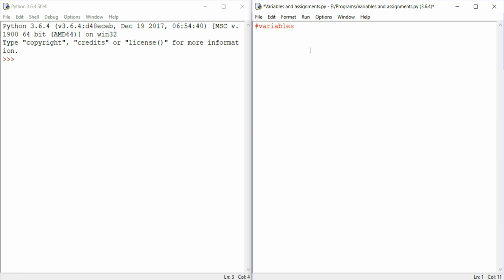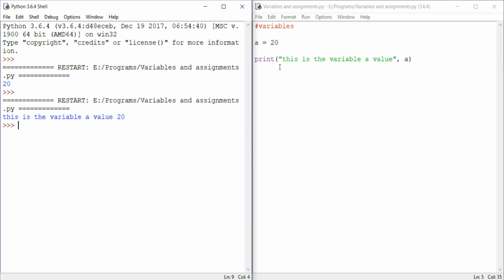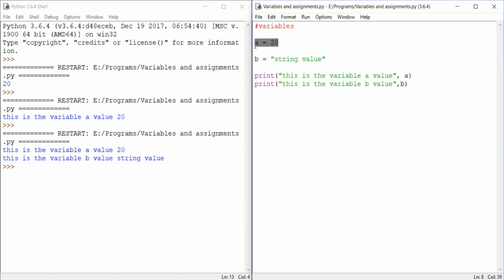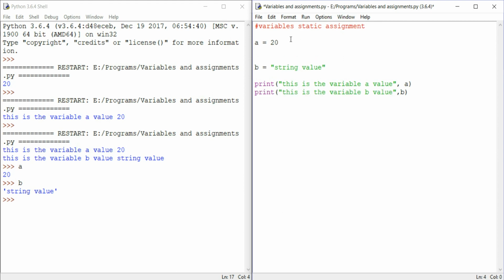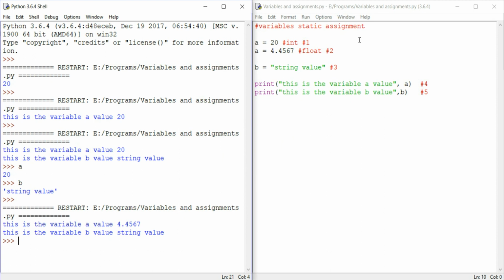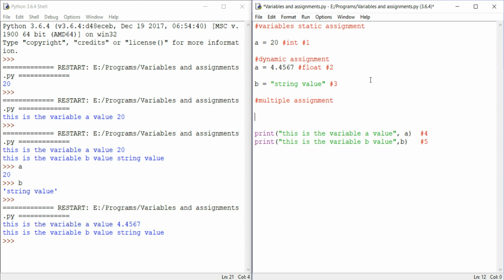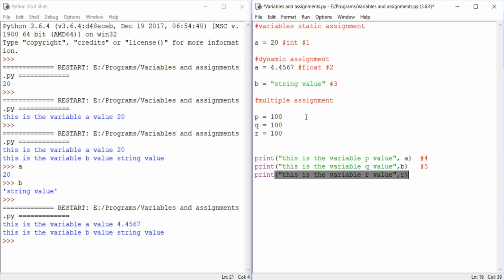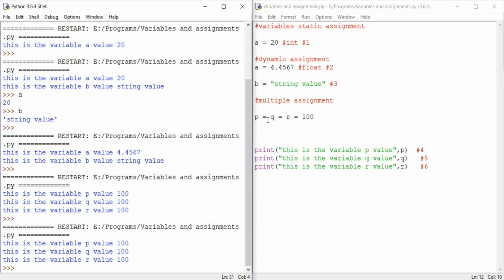Variables and Assignments | Python Tutorials for beginners | Multiple Assignments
Assignments and Variables in Python programming and also easy Multiple assignments in python programming.

A variable in Python represents named location that refers to a value and whose values van be processed during program run.!

Handling variables for beginners have explained with run time examples. Basic literals such as STRING, NUMERIC,in Python programming had explained in assignments and multiple assignments.

- How assignments used in python
- String and numeric had assigned in this video
- Variables assignment in script mode and interpreter mode
- Possible type of Assignments in Python
- Fundamentals of variables and assignments

This will help a lot in further up coming programming concepts, complete forms of variables are explained in this video, This is really important to learn Python from scratch.